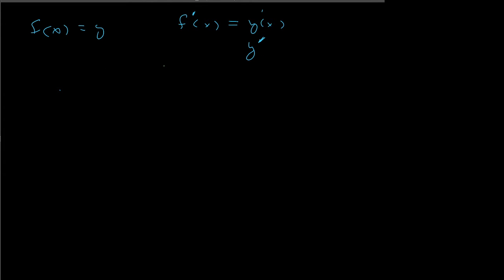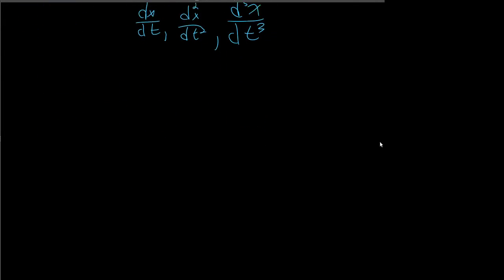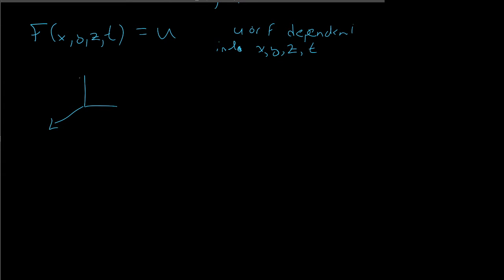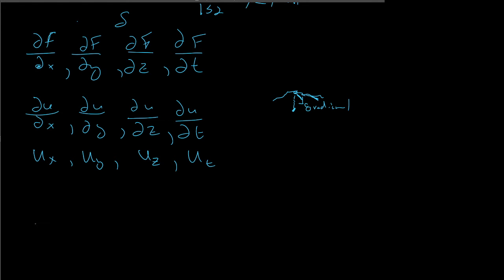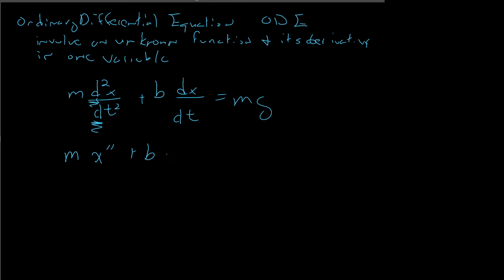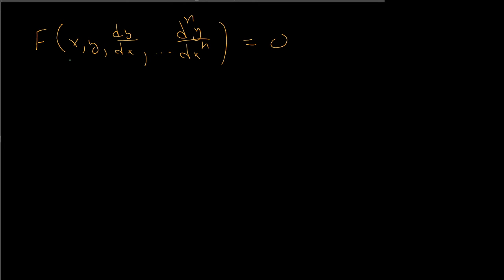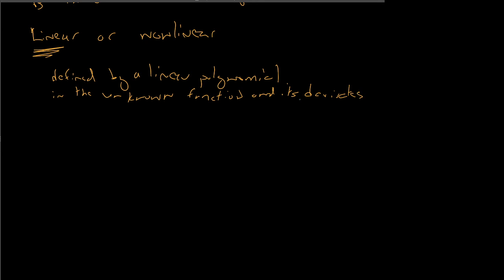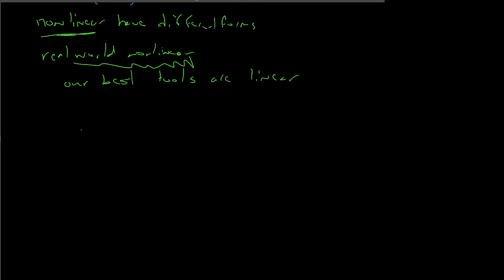MAT 230 - ODE - Types of Differential Equations